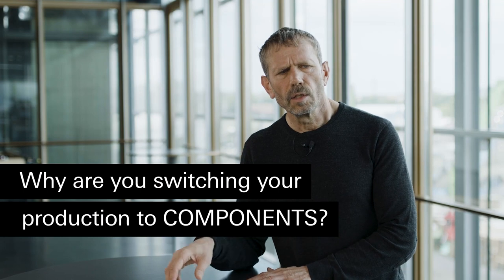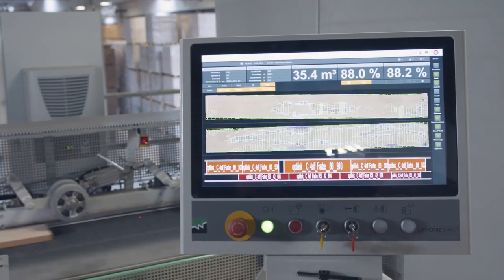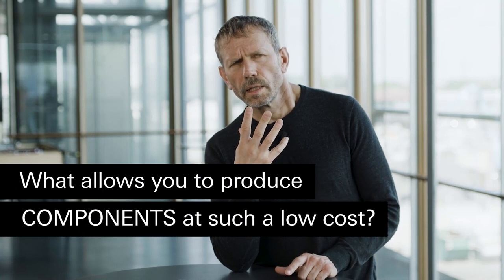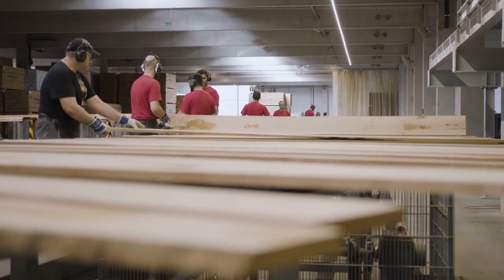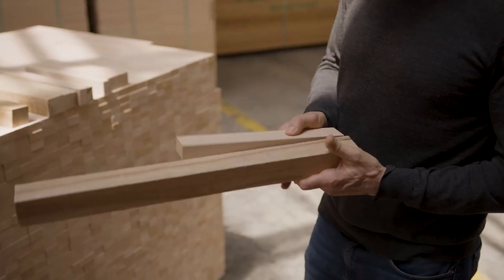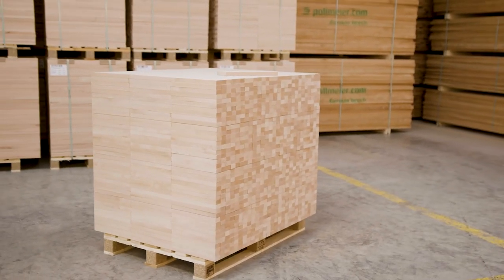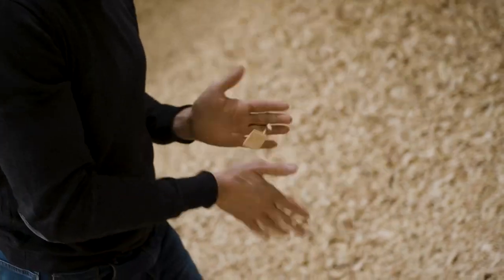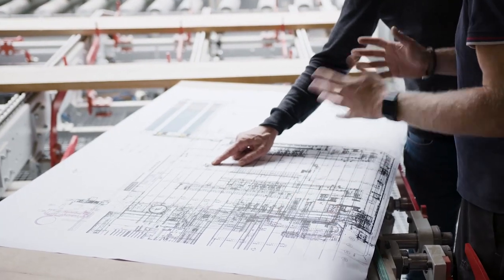Ralf Pollmeier: “We can produce COMPONENTS cheaper than lumber."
In this interview, Ralf Pollmeier explains why he is investing 30 million euros in COMPONENTS and why this product will change the wood industry.

Pollmeier solid beech COMPONENTS
• 100% sustainable
• 100% natural
• Cut up after kiln-drying and after surfacing
• Always consistent in moisture, color and sizes
• Guaranteed cost efficiency for your production

Interested?

About Pollmeier:
Pollmeier stands for decades of experience in wood production and operates the most powerful sawmills for beechwood. Pollmeier produces beech lumber, Pollmeier COMPONENTS (cut-to-size lumber) and is producing laminated veneer lumber made of beech wood (BauBuche) as the only manufacturer worldwide. We also produce laminated veneer lumber from spruce (Spruce LVL). With our products we supply customers from the furniture, door and building industry all over the world.